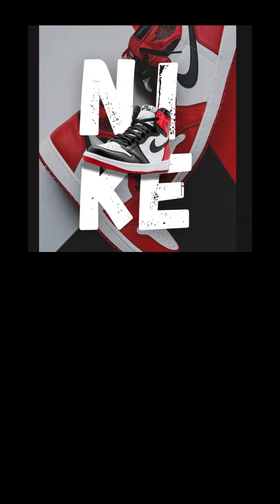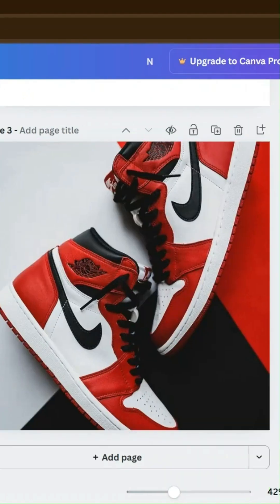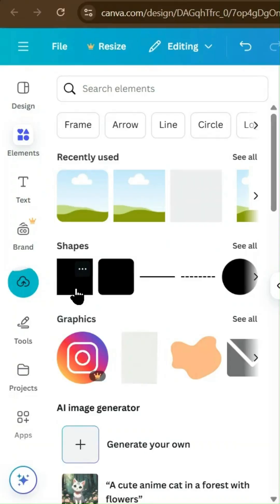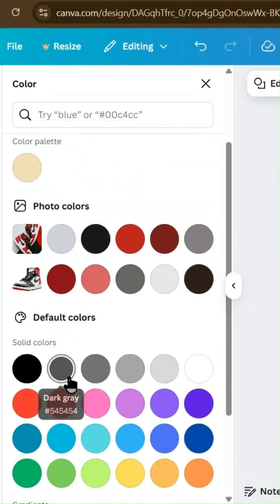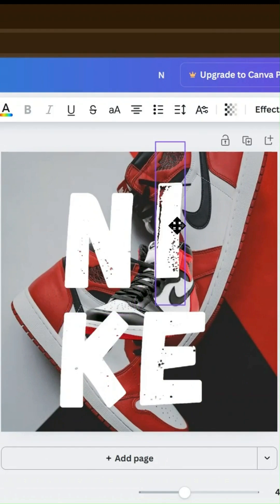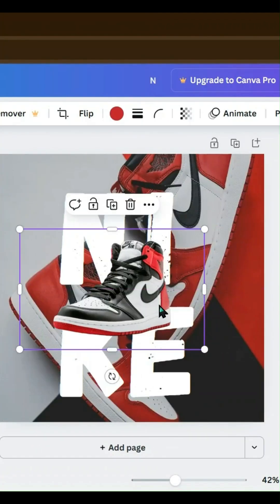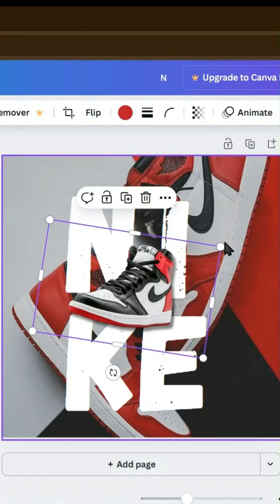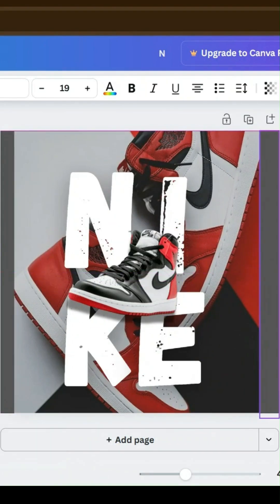Proof that Canva isn't basic Day - 1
Tired of boring designs? In this short Canva tutorial, I’ll show you a game-changing trick that’ll instantly level up your designs! Perfect for beginners and pros who want to design smarter, not harder 💡

👇 Comment what tutorial you want next!